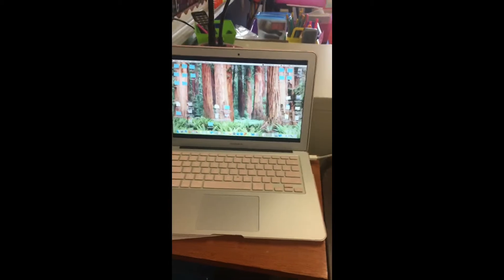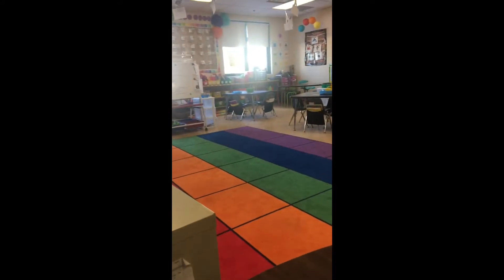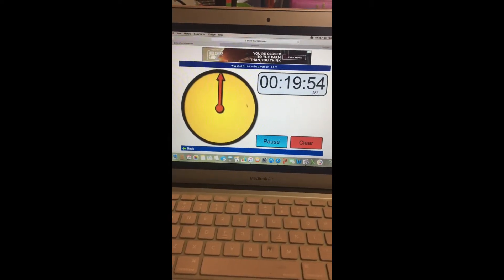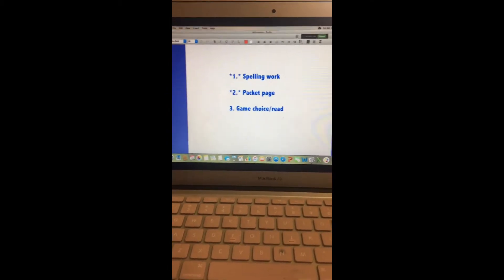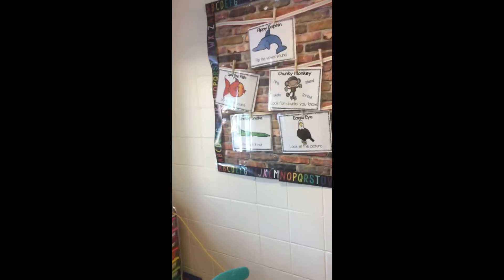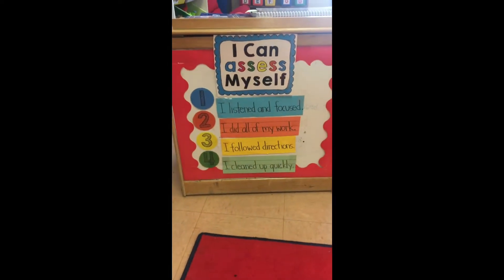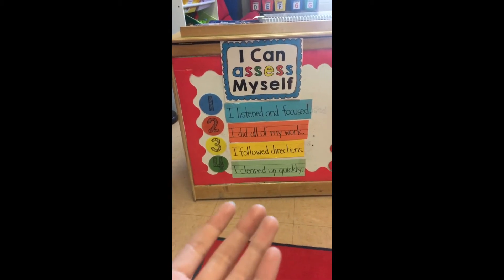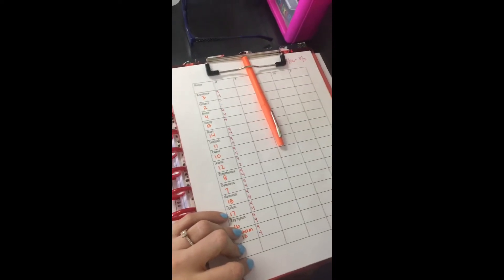Dear First Year Teacher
My tried and true routines, rituals, and everything in between that have stood the test of time!